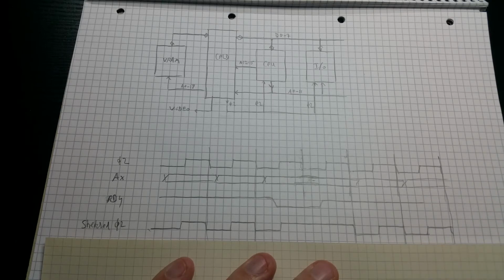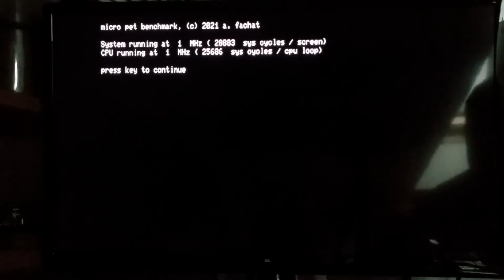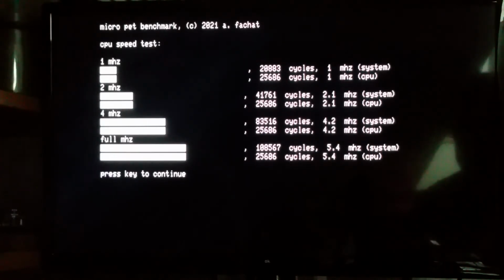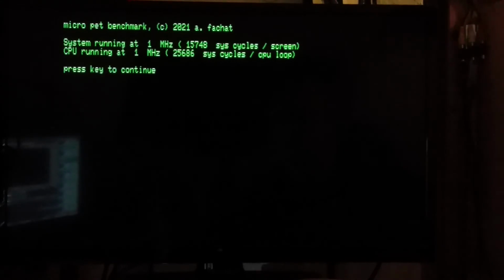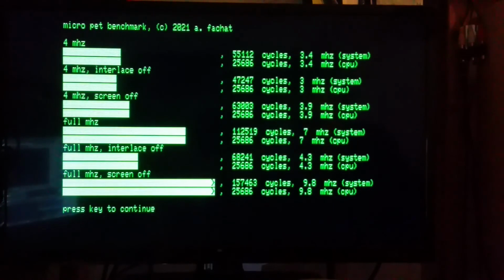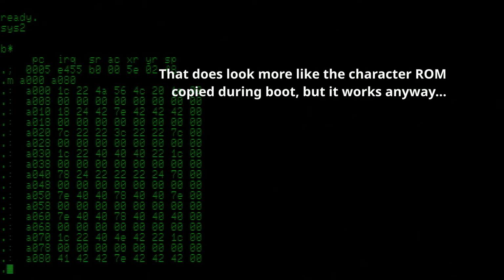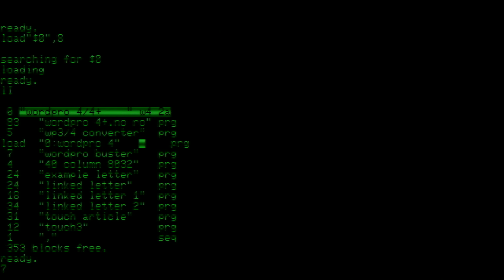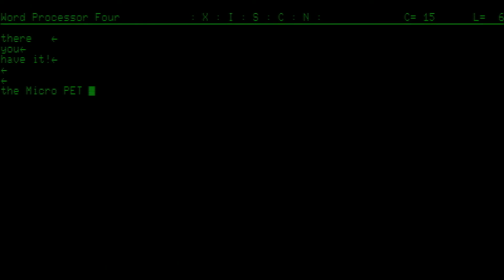8-bit times Ep.10: Micro-PET boot from Flash, Benchmarks, v2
This is the current status of the uPET development.

This time:
- Booting from Flash ROM
- Video improvements
- Benchmarks
- Capturing video via HDMI and HDMI-capture
- plans for v2

The MicroPET (or "uPET") is using a 65816 CPU, up to 512k RAM, an SPI Flash ROM, and switchable 40 and 80 column video output.